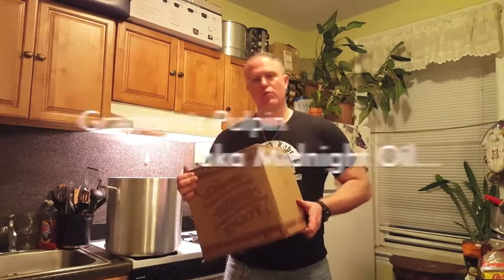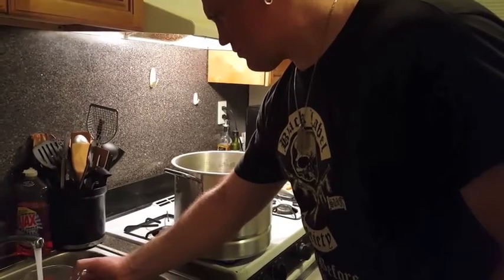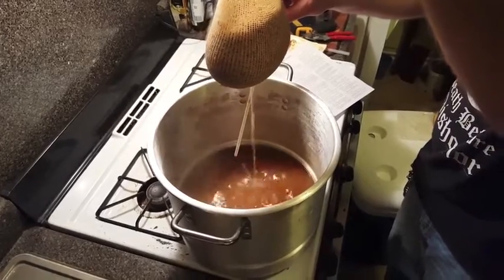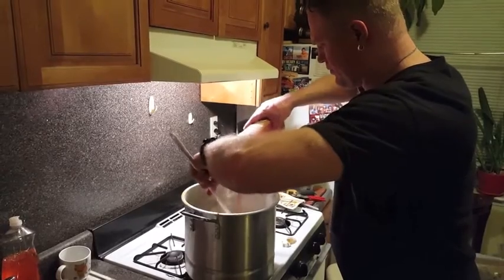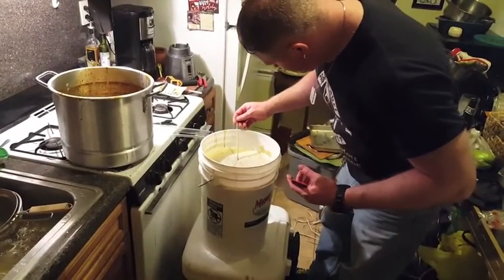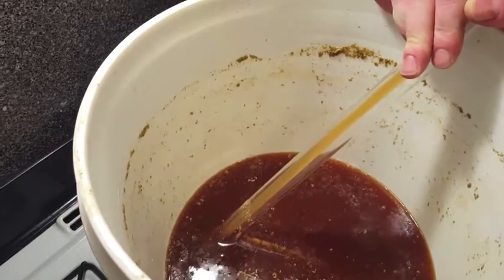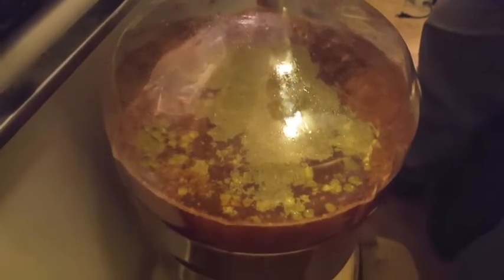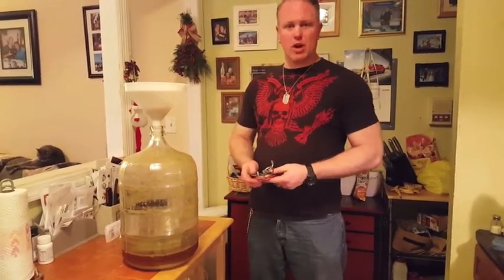Brewing Northern Brewer Grapefruit Pulpin' | The Keg Tap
Jason receives the homebrew kit Northern Brewer Grapefruit Pulpin' extract batch and brews up this tasty beer.

Look for the bottling and tasting videos soon.

MUSIC ATTRIBUTION
Malachite by Andy G. Cohen